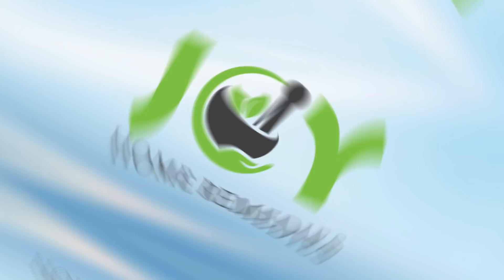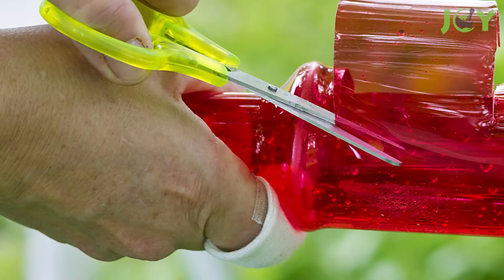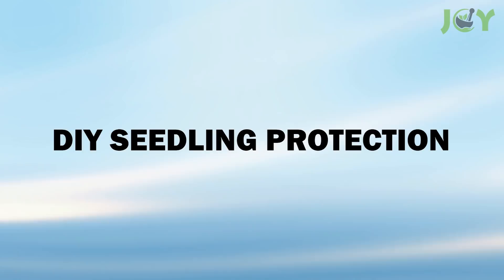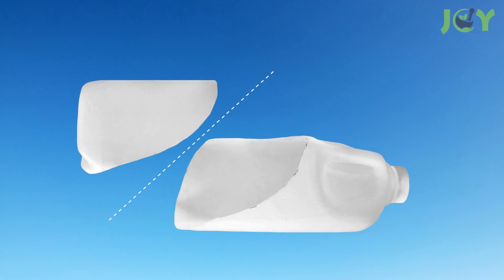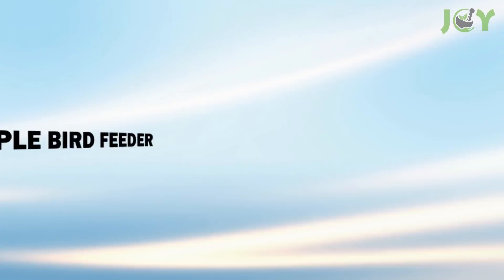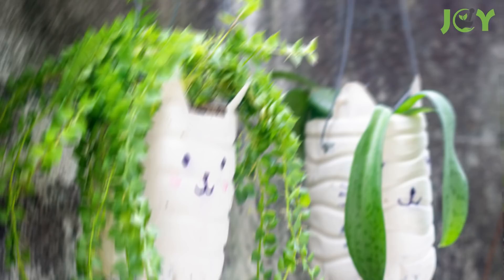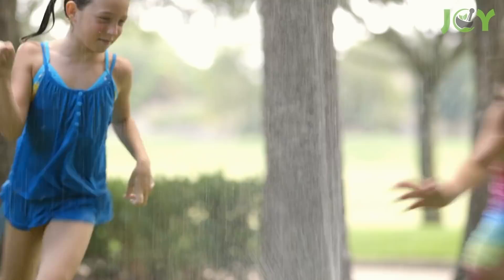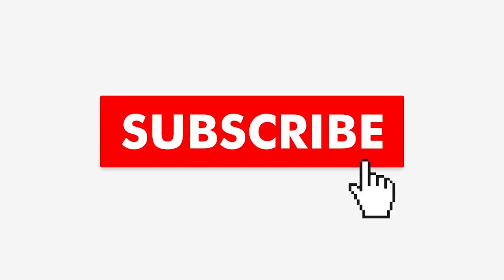Genius Ways to Use Plastic Bottles in the Garden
You will never throw away plastic bottles after watching this video! If you’re looking for life hacks and creative garden ideas to reuse and repurpose plastic, we have some awesome DIY projects for you. While you can always recycle plastic bottles, there are many clever ways to keep them out of landfills forever!

And whether you like to craft or just want simple solutions, our list will surely inspire you to find ways to reuse plastic bottles instead of tossing them out.